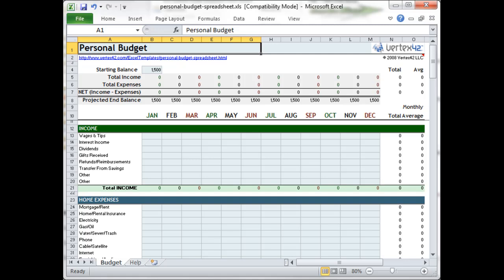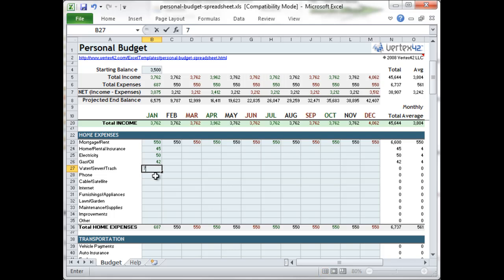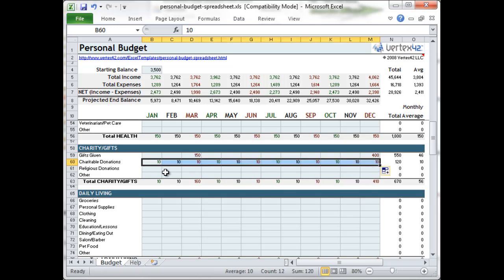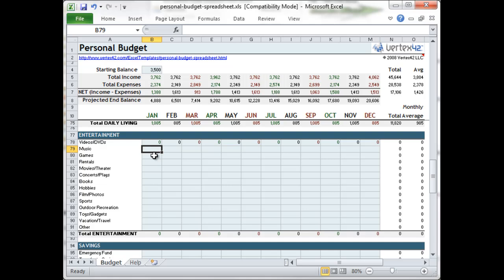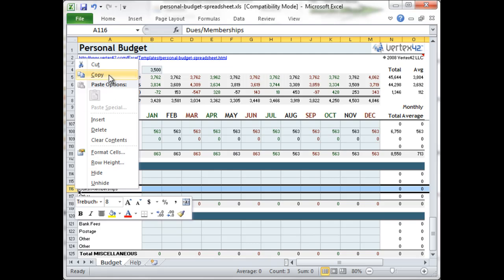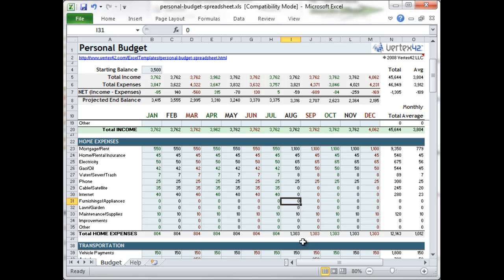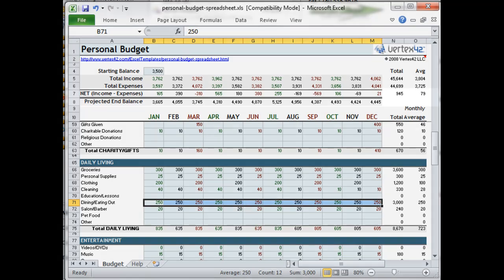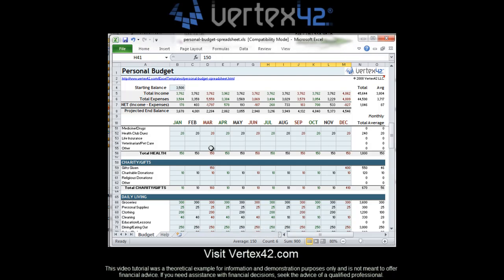How to use the Personal Budget Spreadsheet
How to use the personal budget spreadsheet to create a yearly budget and help analyze your financial decisions. You can download the spreadsheet at: